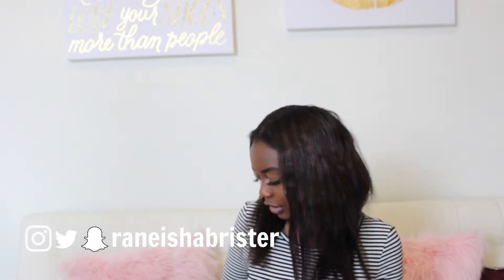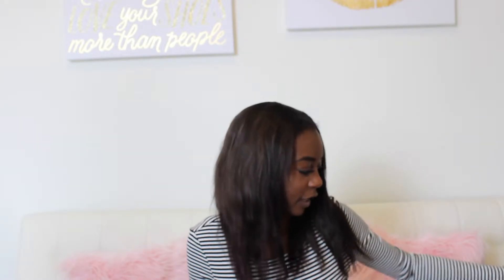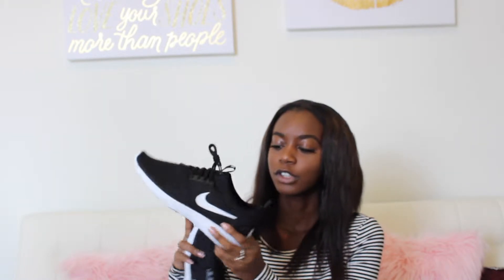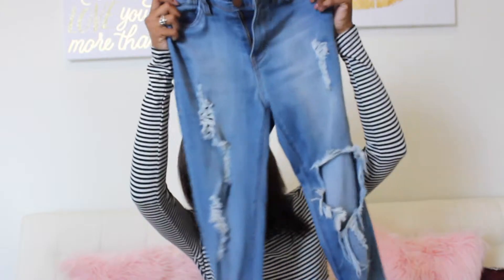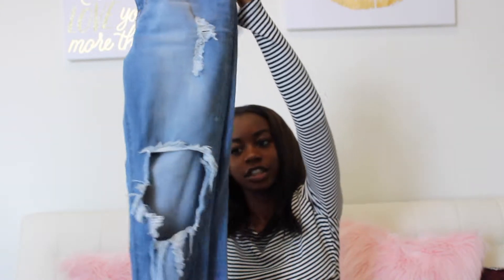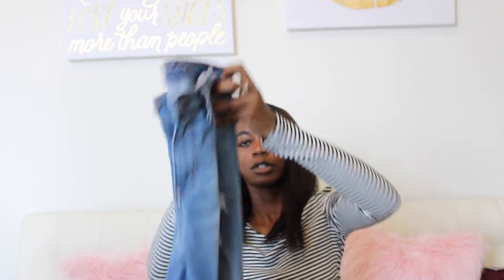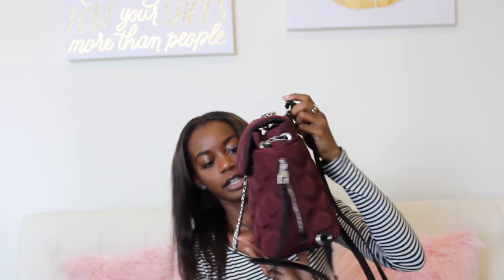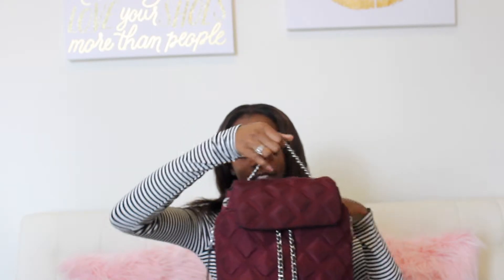DECEMBER FAVORITES 2016